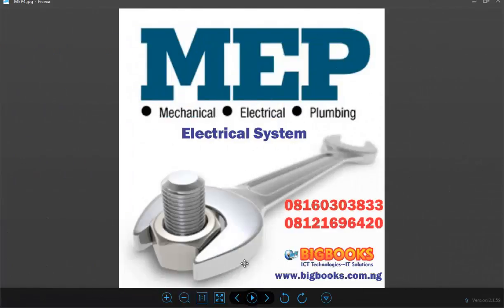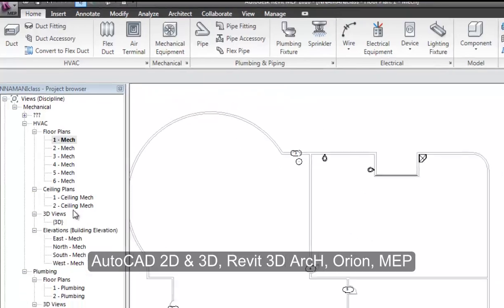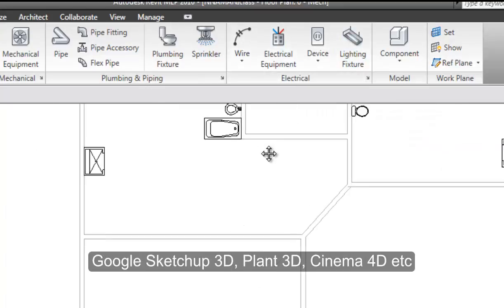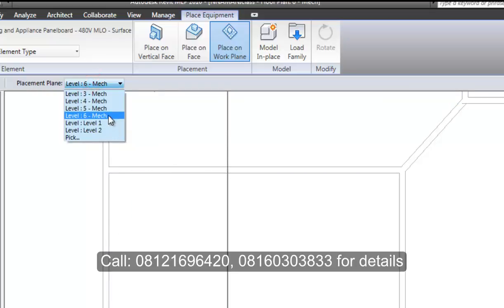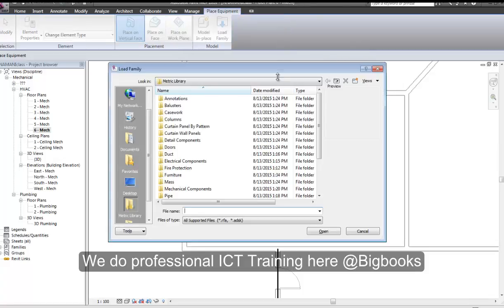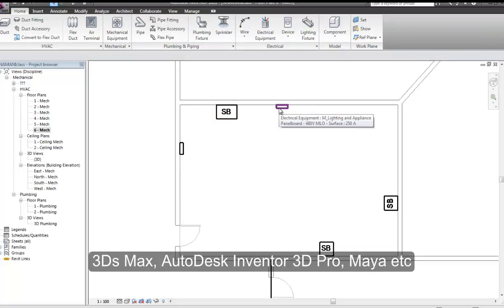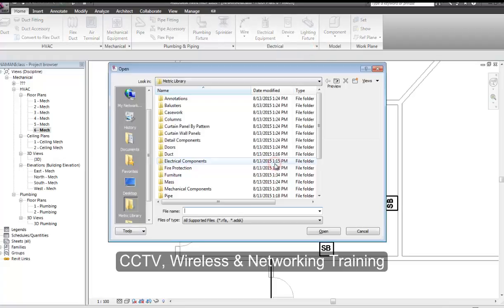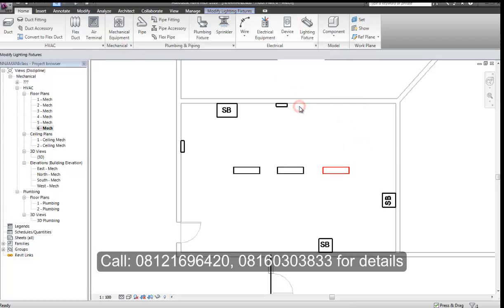MEP Introduction to Electrical Design 1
This tutorial focus on REVIT MEP on Electrical Design, more video available @Bigbooks.